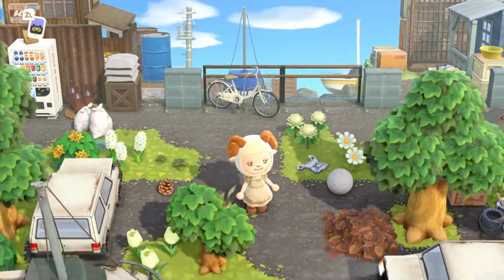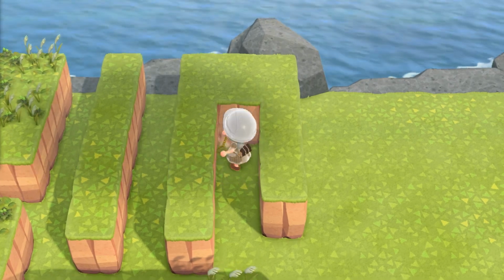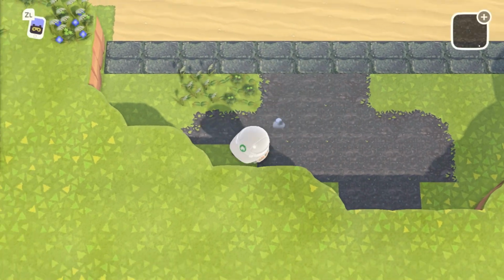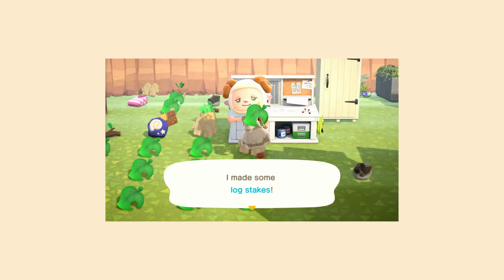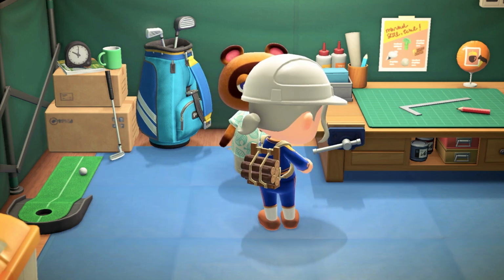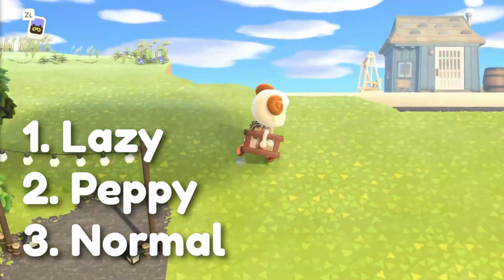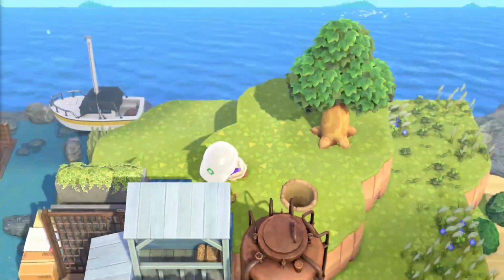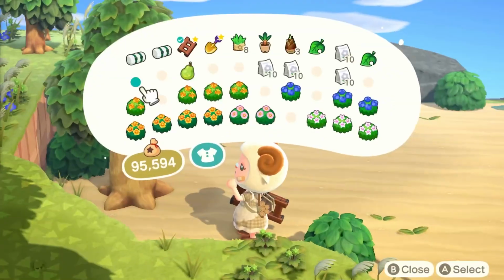Overgrown Dunes (*blocks off beaches to create fake one*) // ACNH - Speed Build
🧸Hello my dears, today we are creating a fake back facing beach for Hornsby's little fisherman's hut.

・HOW TO Terraform with the tent Res Services

All custom codes used on this and on previous islands, can be found (or will be available soon) by clicking the link and navigating to the island of interest. Codes and credits are still and constantly updated.

❀ ∘∘∘ ⤐ ✦ My Links ✦ ⬷ ∘∘∘ ❀

❀ ∘∘∘ ⤐ ✦ My Islands' Dream Adresses ✦ ⬷ ∘∘∘ ❀

・Nordic Village island of Oatmeal DA-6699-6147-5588
・Post-apocalyptic city island of Drops DA-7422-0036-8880
・Autmnal meadowcore island of Tofu DA-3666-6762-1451
・My old island Holtsmúli DA-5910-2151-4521

❀ ∘∘∘ ⤐ ✦ Music ✦ ⬷ ∘∘∘ ❀

・Jason Shaw - Solo Acoustic Guitar